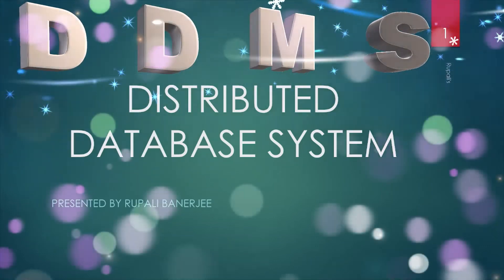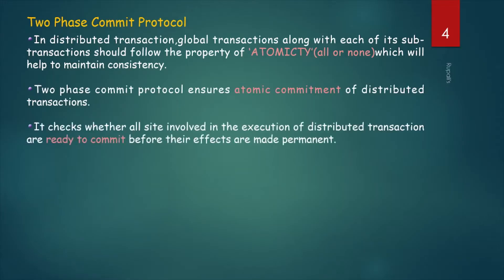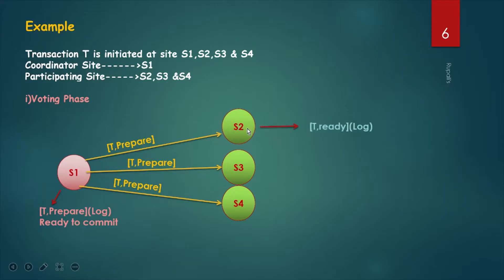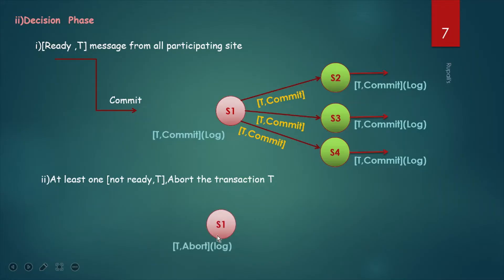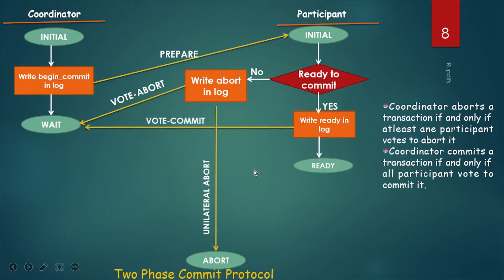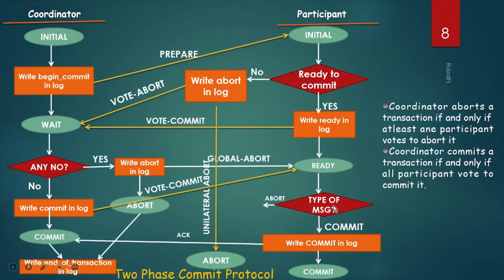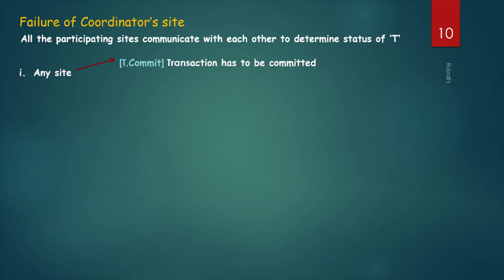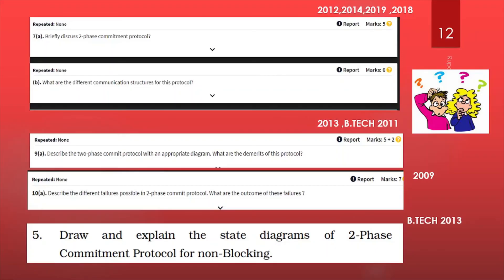🎀 🍒22. Two Phase Commit Protocol🎀 🍒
2 Phase Commit Protocol..Recovery in Distributed Database
.The two module included are:
Co-ordinator
Participant
.Voting Protocol
...  Decision Protocol
.Disadvantage...